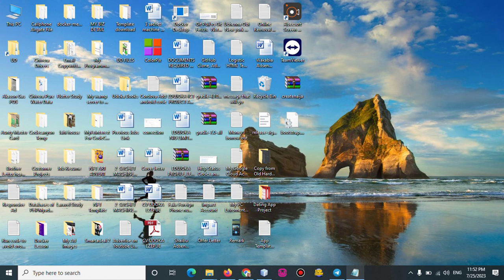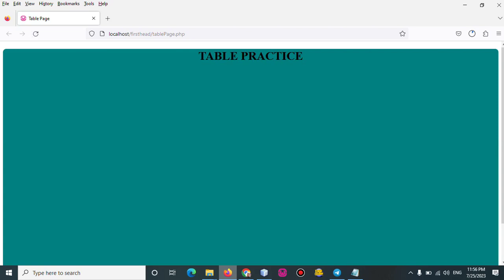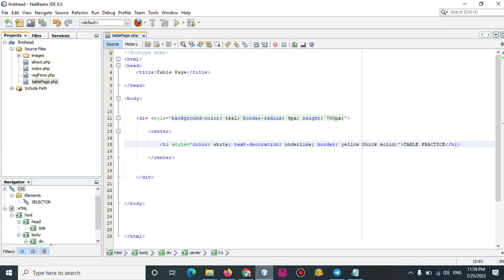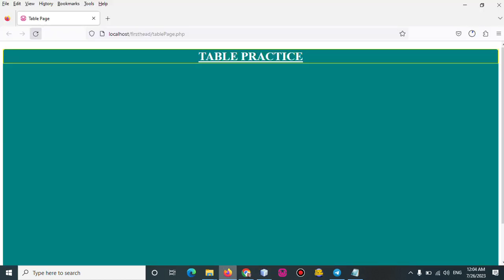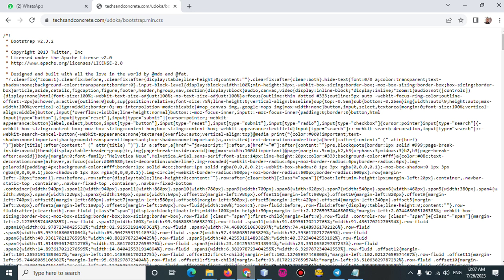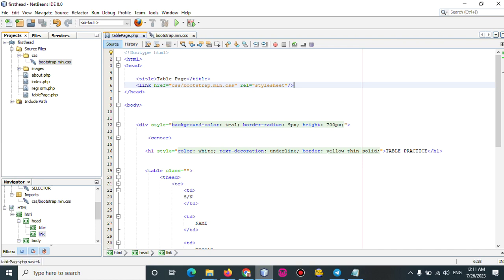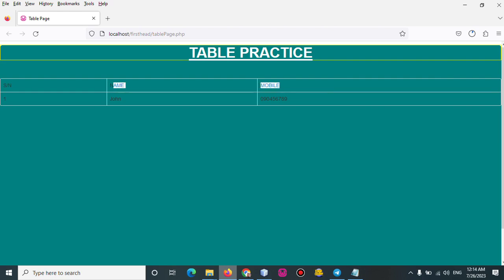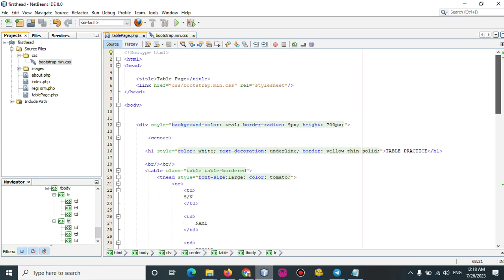11 - HTML Table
[ Acquire This Full Stack Web Development Skill - Online Training ]

This video contain HTML Table Practical, that is how you can create HTML Table.

If you have any questions and need urgent answers, kindly Join MasterClass Group and ask your question.